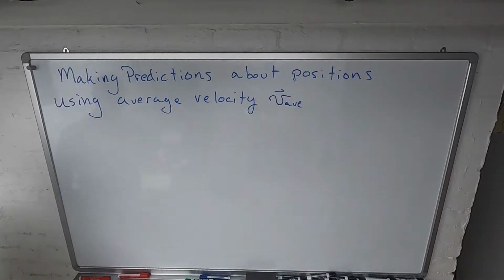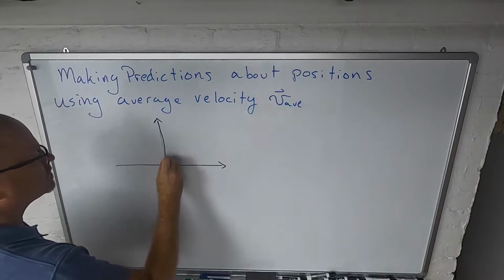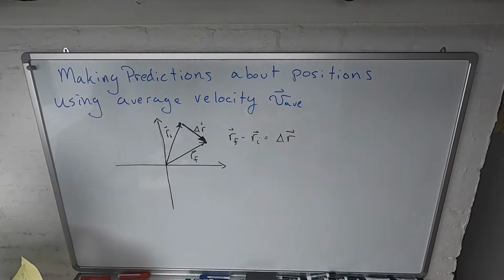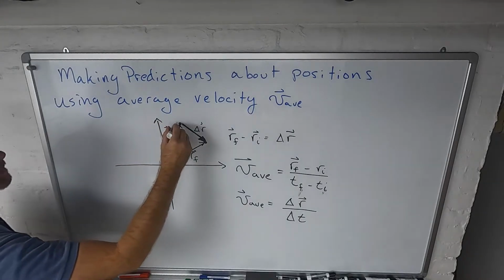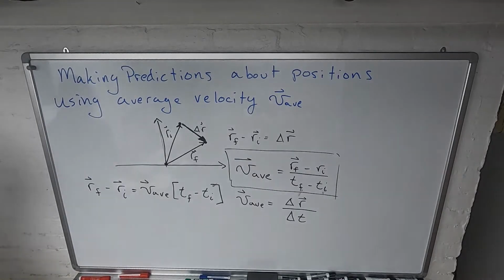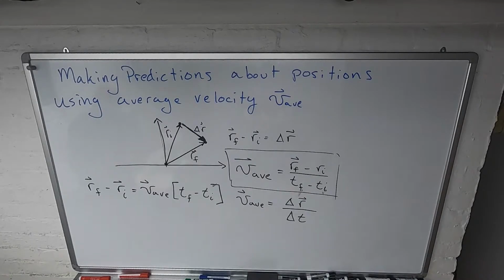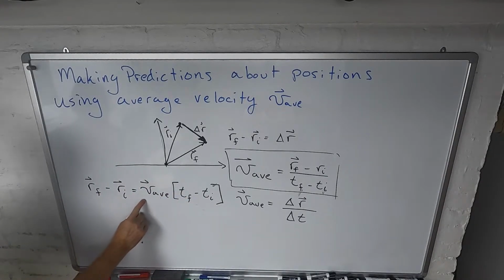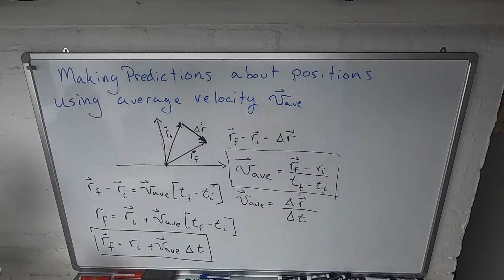Lecture 6 Average velocity